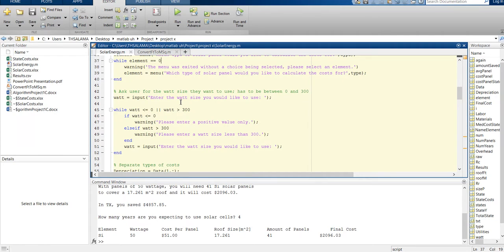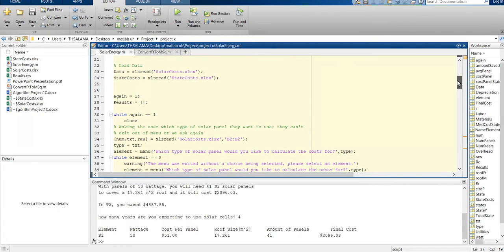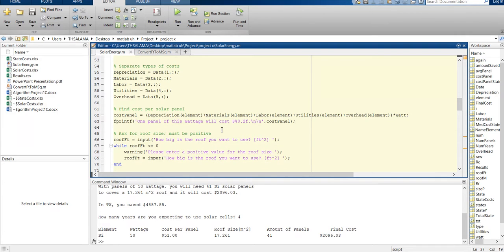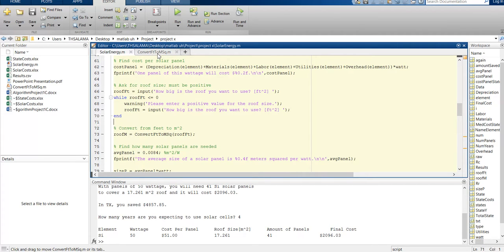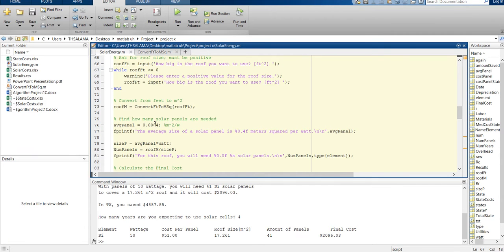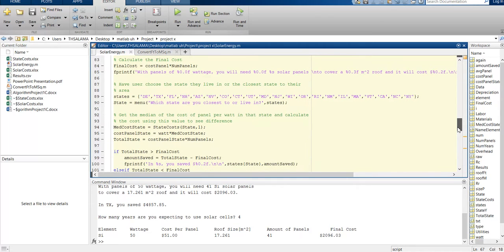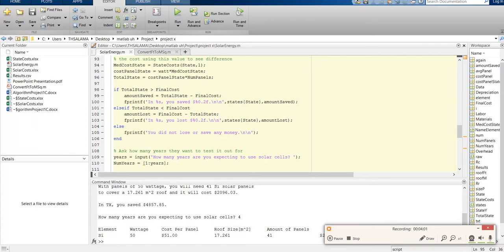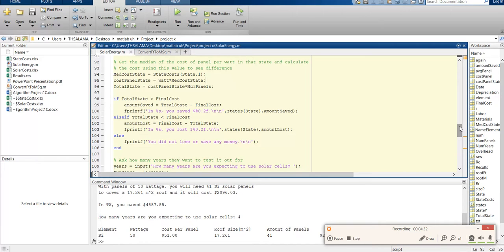ENGI 1331 PROJECT 1 PART 2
Omar Arreola, Tarek Salama, Mohammad Elhajgh